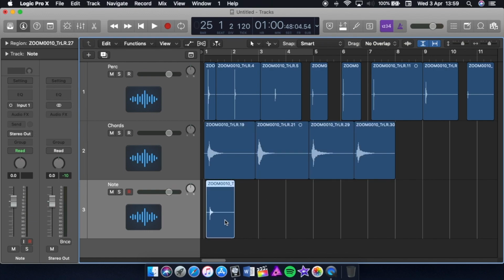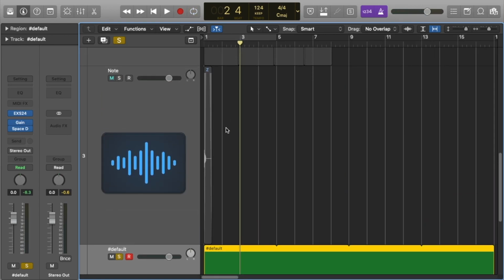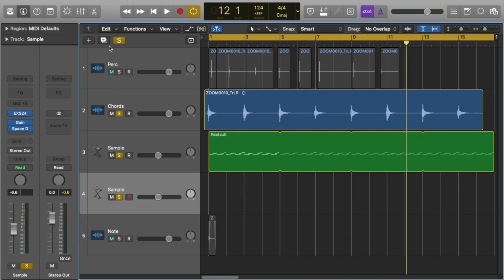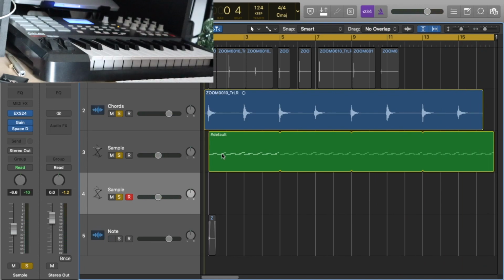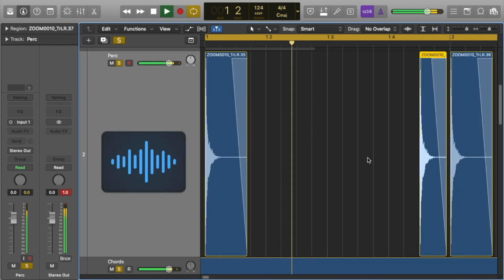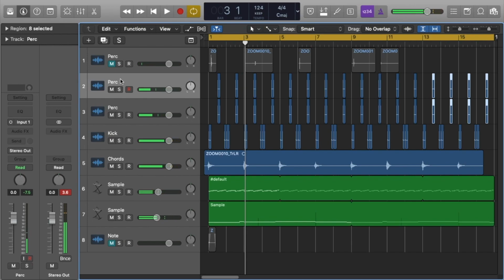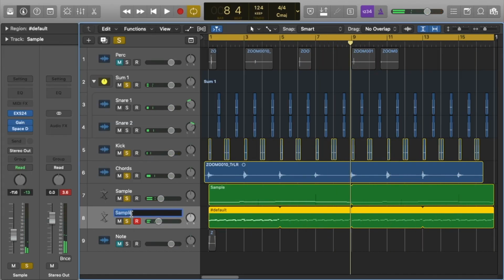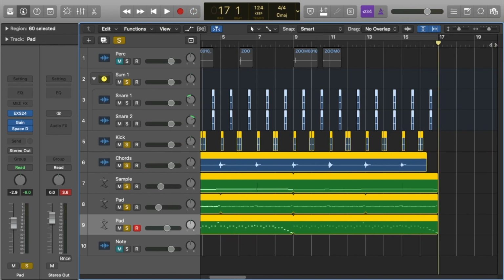Making A Beat with a Ukulele!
Watch me make a beat using a Ukulele! I hope you guys liked this video :) The Ukulele model is a Makai LK-50W
The beat was made in Logic Pro X :)